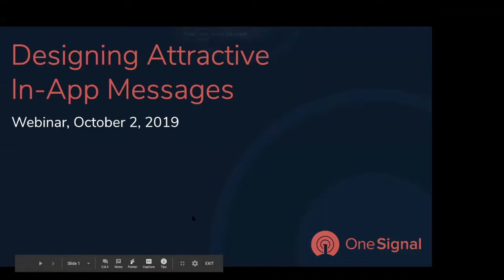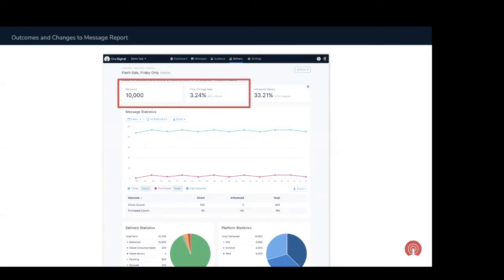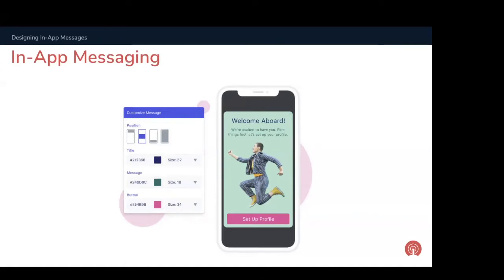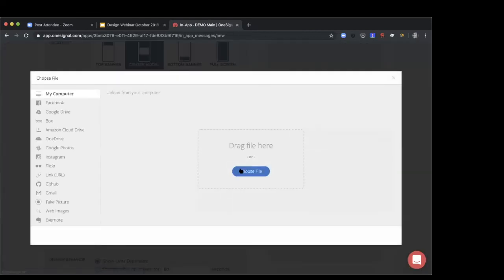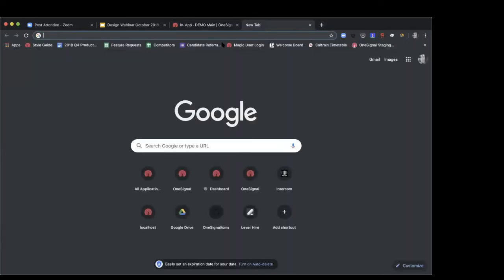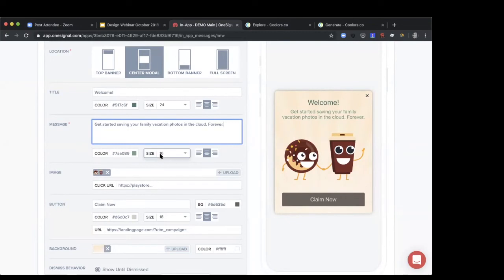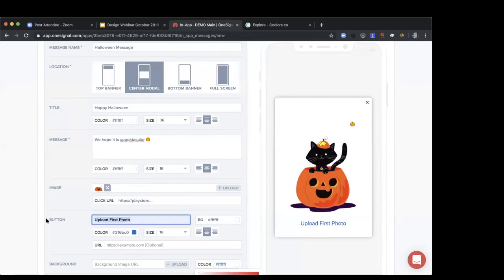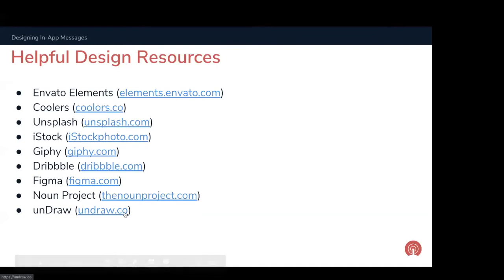OneSignal - Designing In-App Messages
OneSignal's Design Director, Lee Munroe, goes over new features coming to our platform as well as how to design great in-app messages.